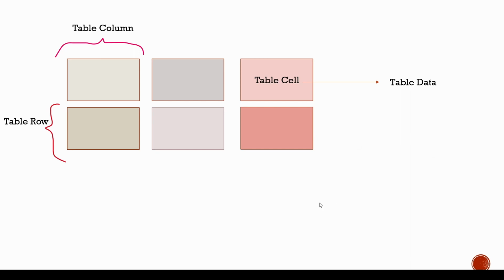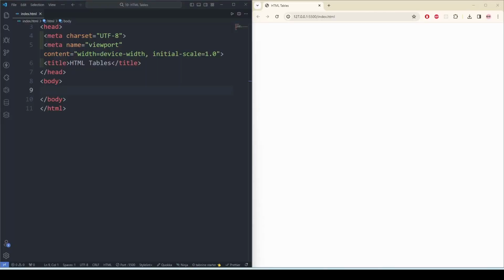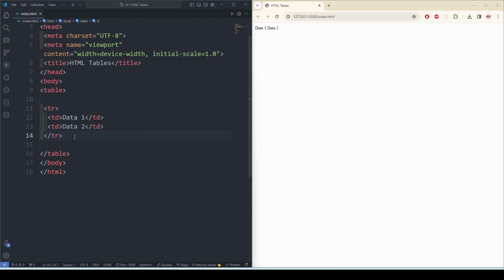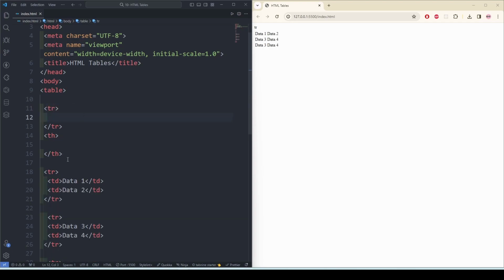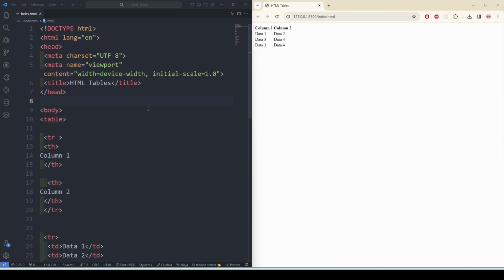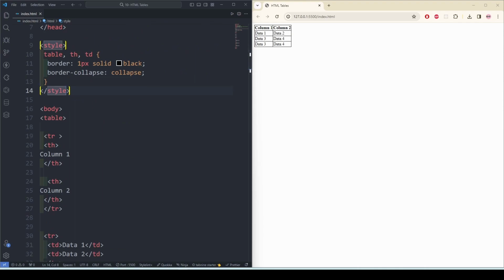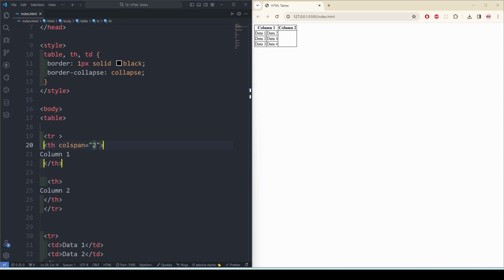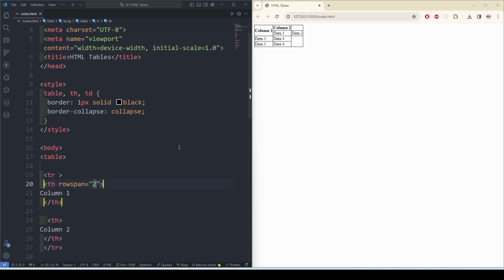Beginner's Guide to HTML - 10. HTML Tables